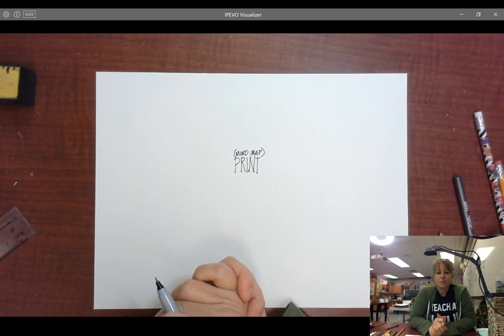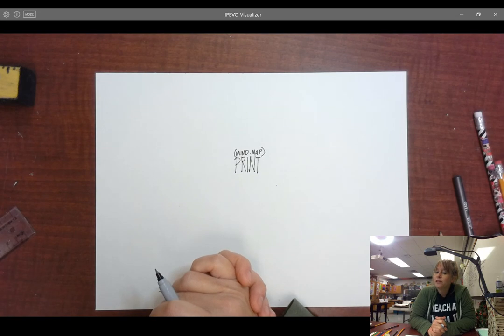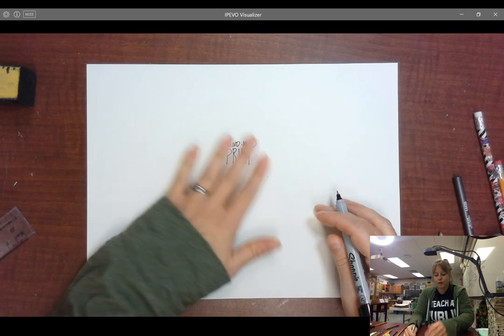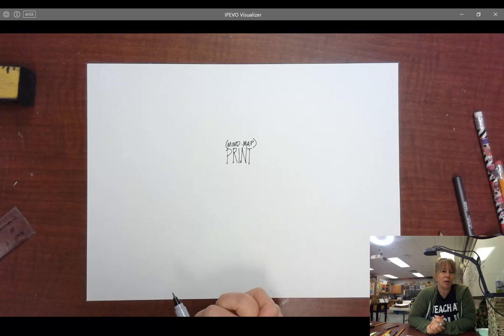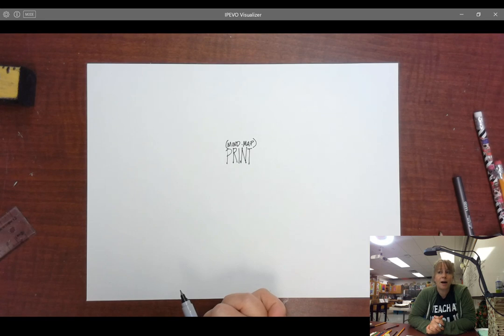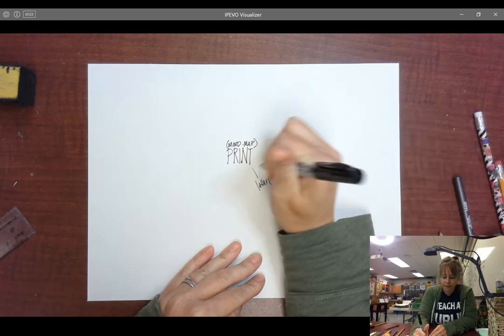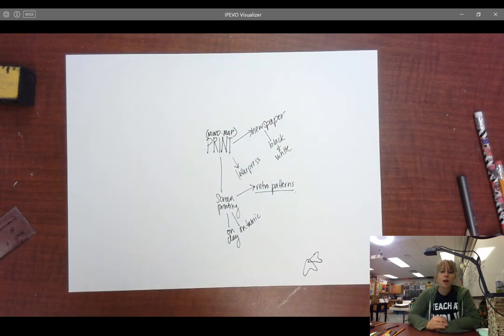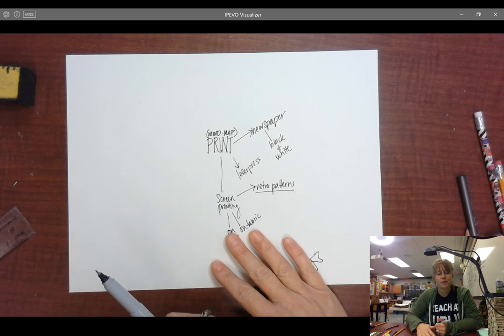Making a Mind Map to Inspire Ideas